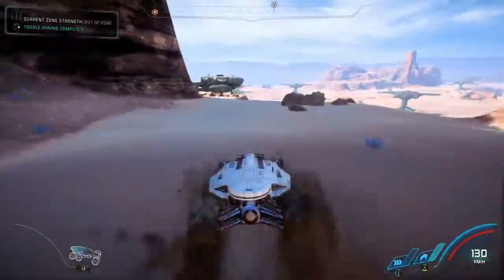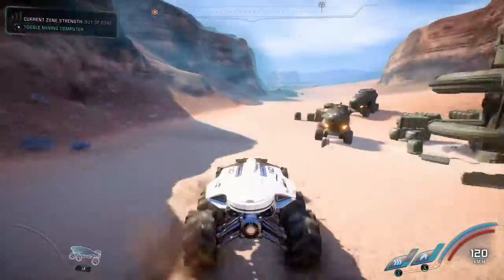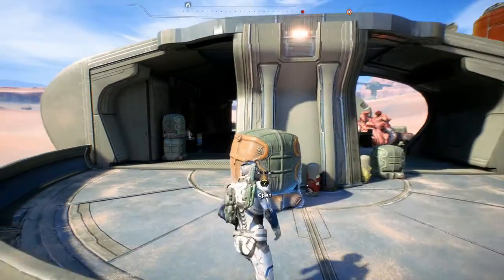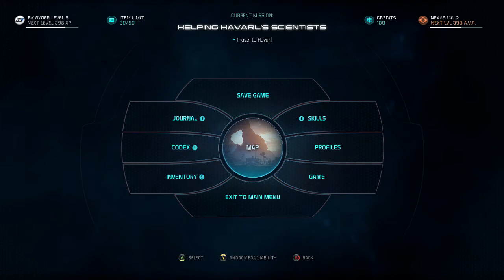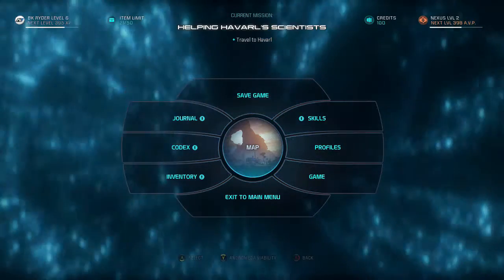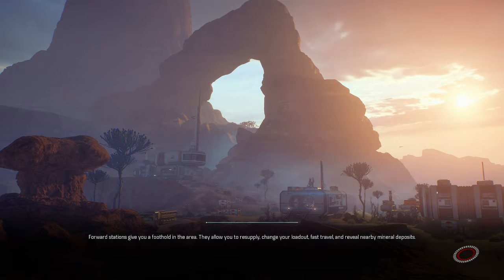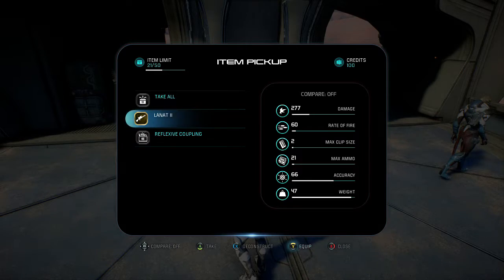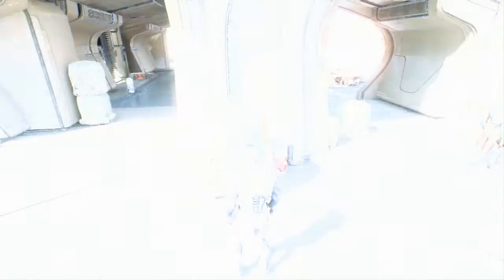Mass Effect Andromeda - Farming Ultra Rare Weapons In Under a Min Exploit!!